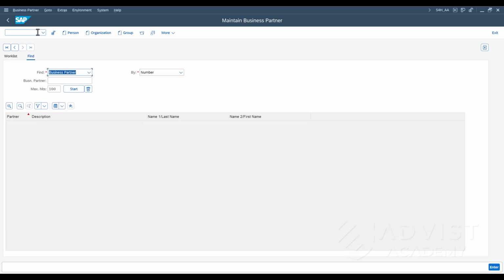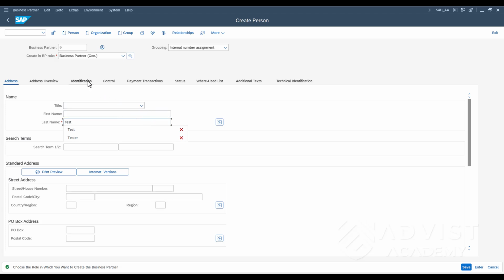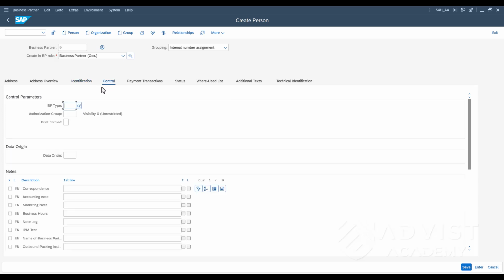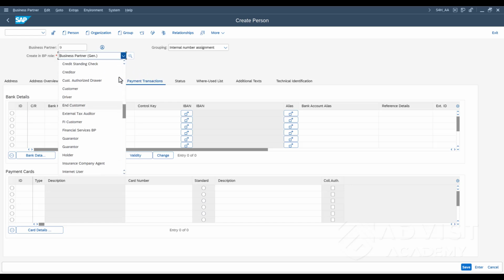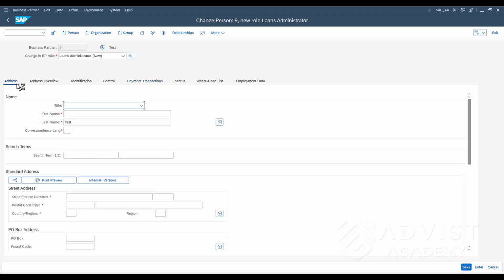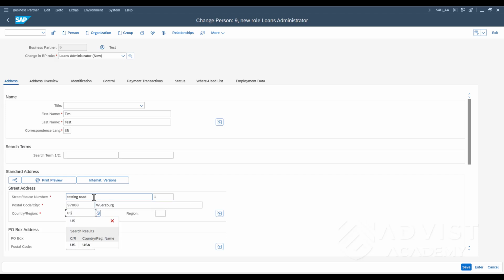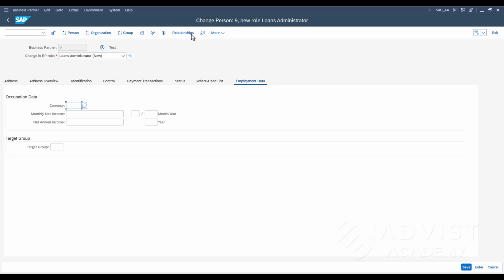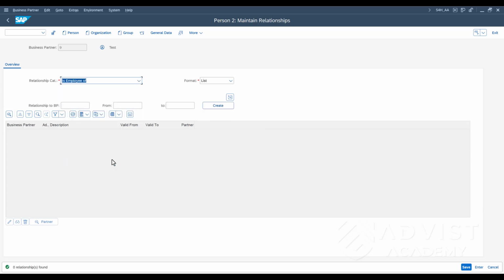SAP | Business Partner: Creating an employee (Transaction: BP)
In this video, we show you how to create an employee in SAP.